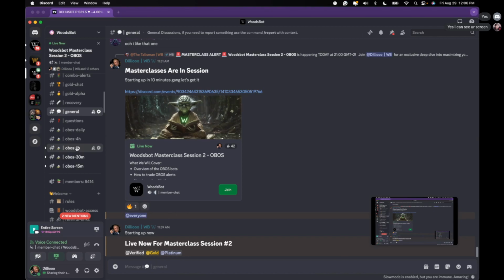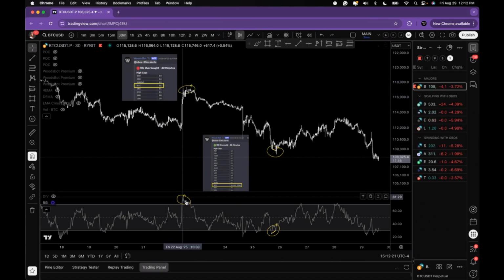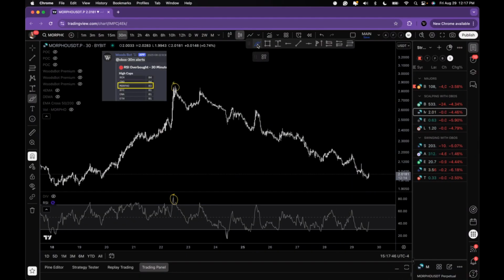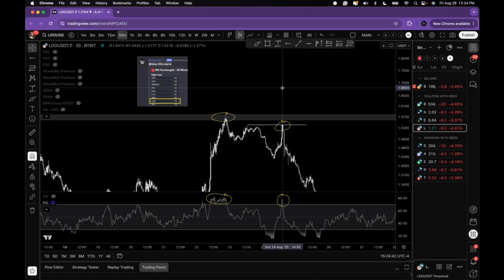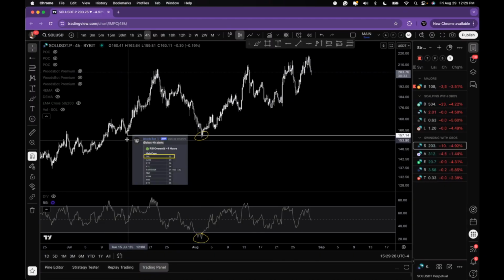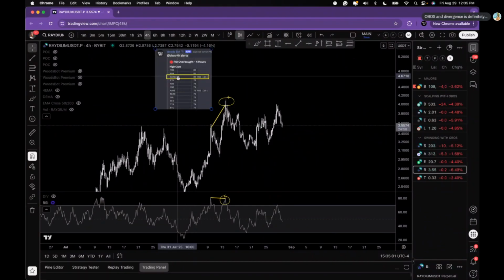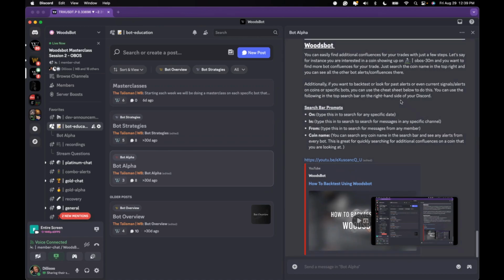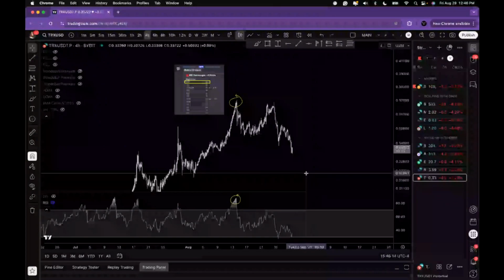Woodsbot Masterclass Session #2 - August 29 2025